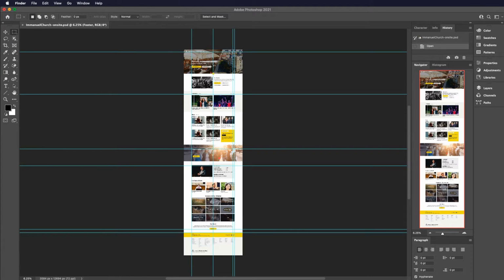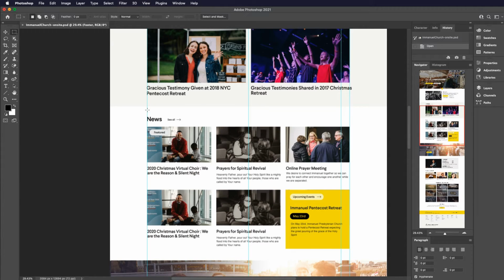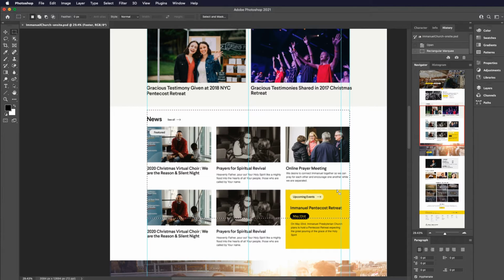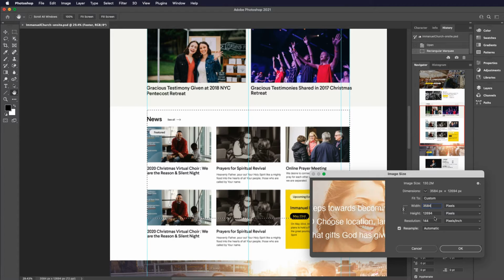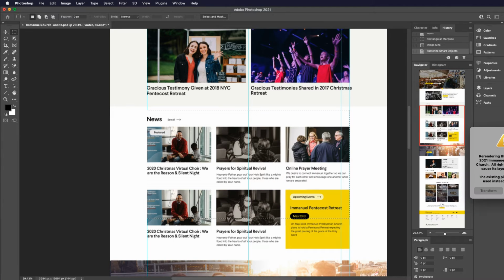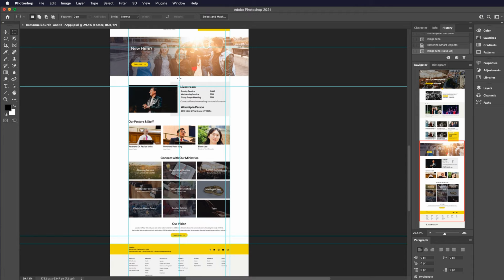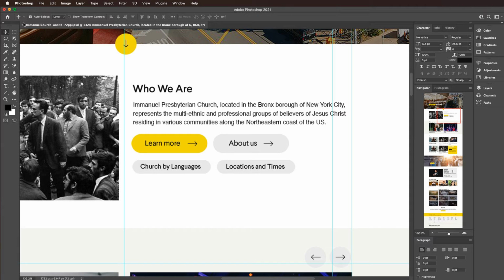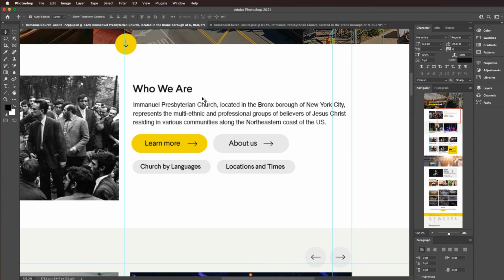Check Design Resolution Before Coding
How to check and convert a photoshop file to the right resolution for web.